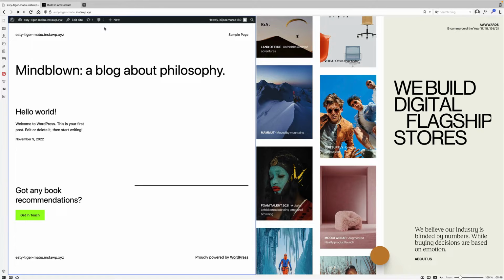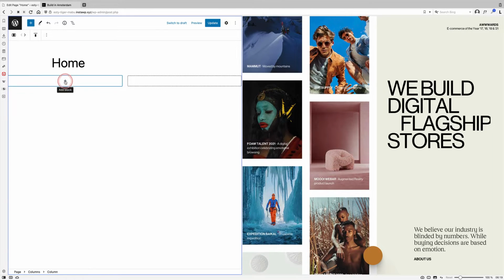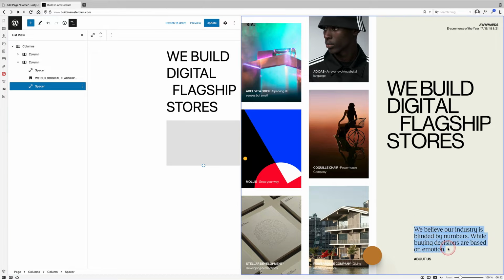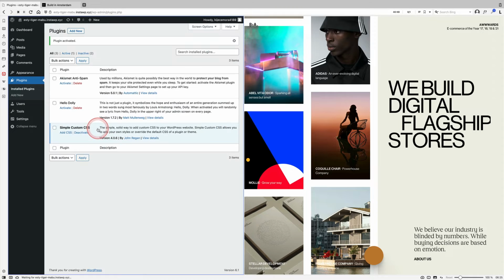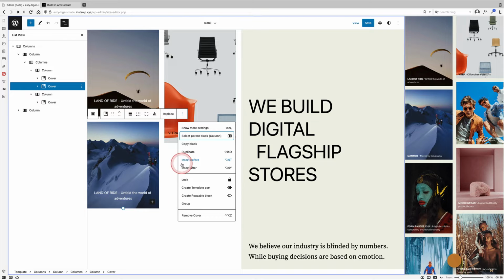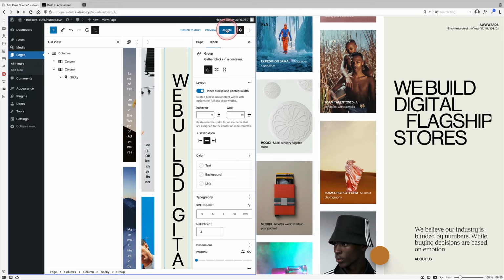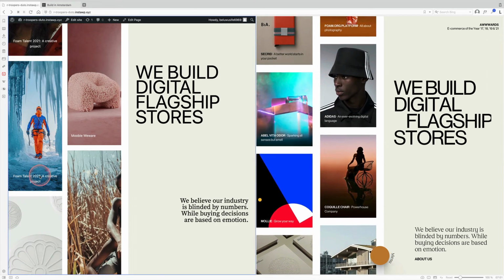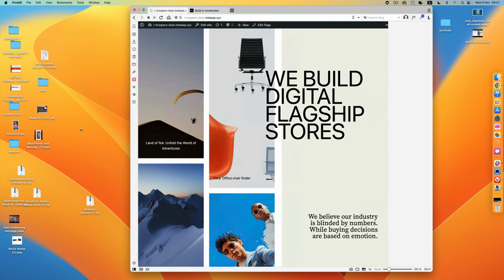How to Build an Awesome Portfolio Site with WordPress!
Can I recreate in just 30 minutes

👉 Join ClubPootle for more tutorials, free versions of the GeneratePress and Storefront block themes, and member discounts on training and consultancy

Timeline
0:00 - Intro
0:28 - The Plan
1:19 - Build the home page
5:00 - Build the card layout
6:00 - Making the column sticky
7:00 - Edit the single post template
8:00 - Add a home button
8:10 - Reversing columns on mobile
8:45 - The finished result
9:10 - Cats Cameo